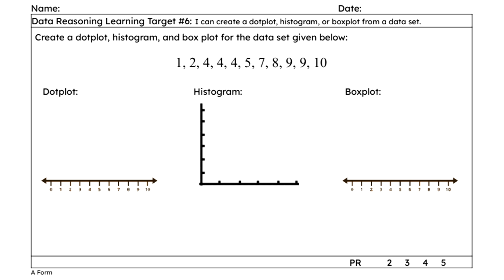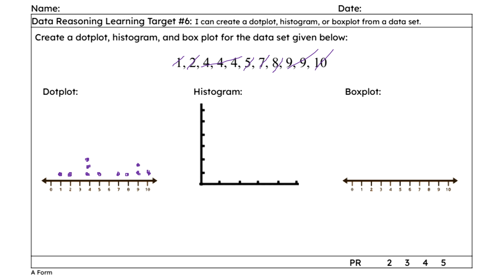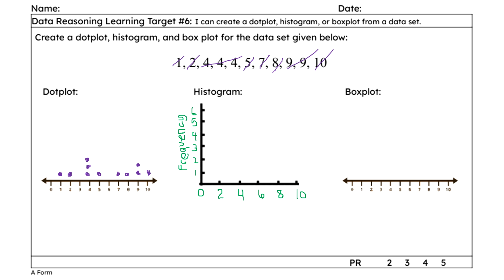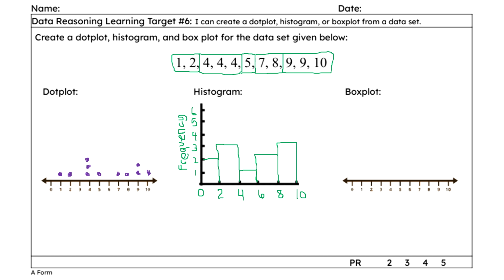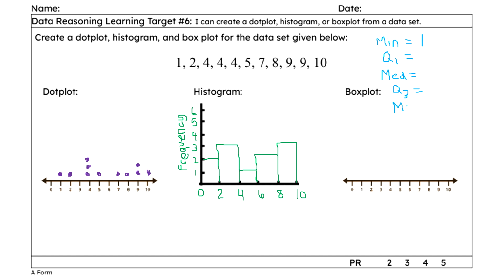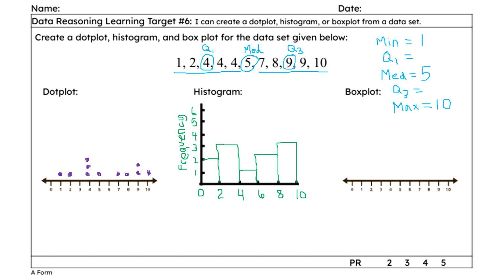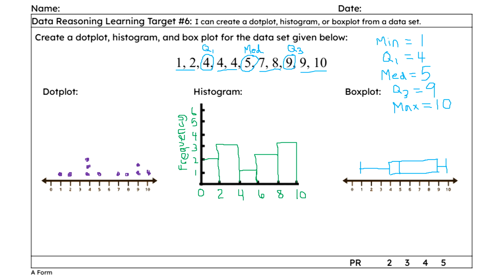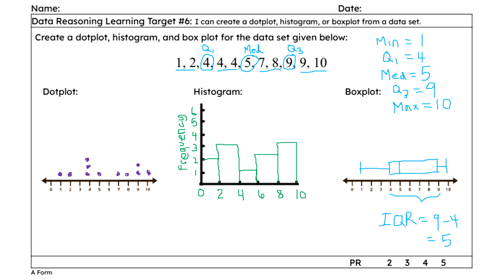GBSD Summer Data LT#6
I can create a dotplot, histogram, or boxplot from a data set.